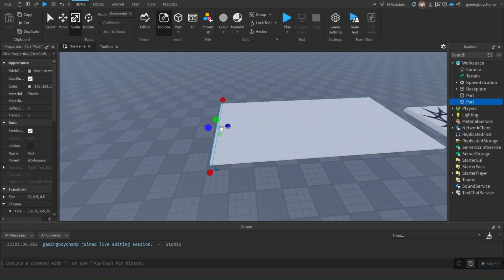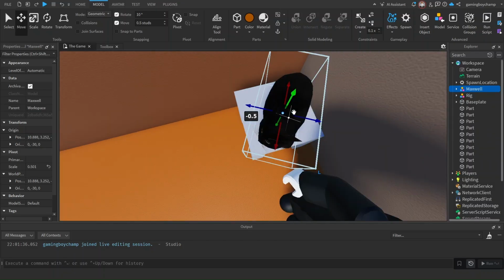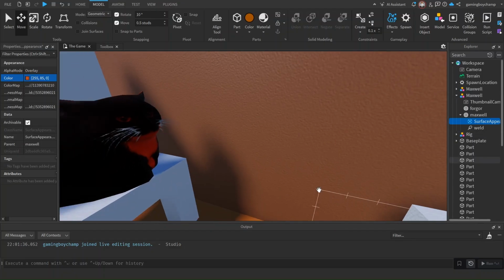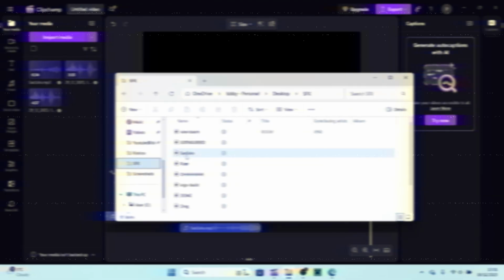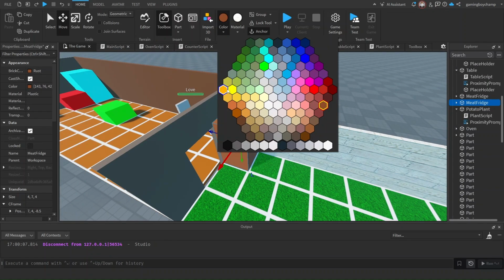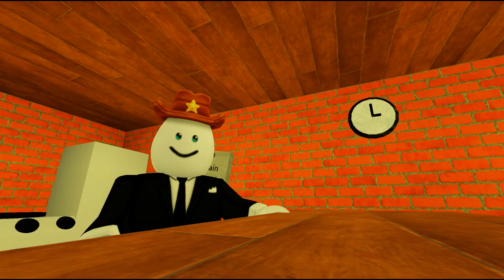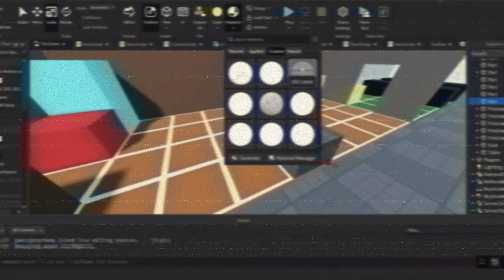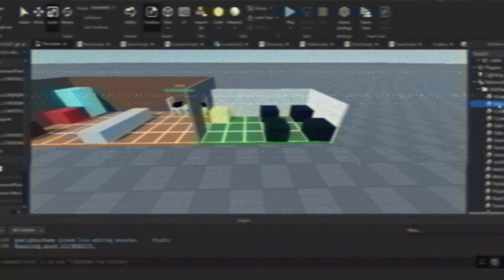I MADE a CAT DATING SIMULATOR!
no... borgor...

I worked on this game A LOT and I am very happy to make a part two if this video gets 15 likes. While I like working on bigger projects, I'll have to go back to working on smaller ones in the near future, or risk another THREE WEEK GAP (oh no!). Also, if you have any questions for me, I might do a qna if I get enough.

All music is by me!